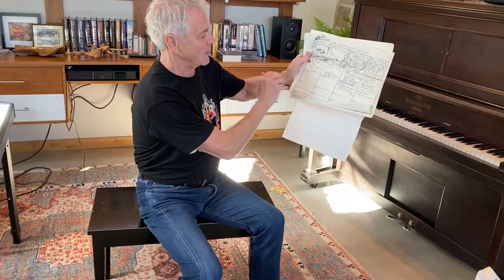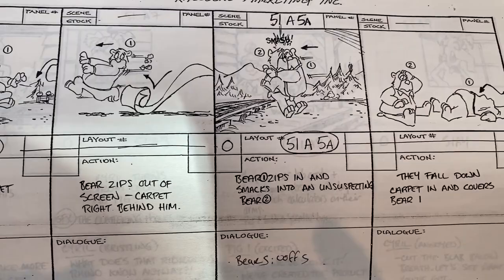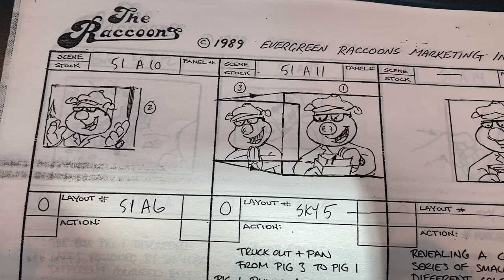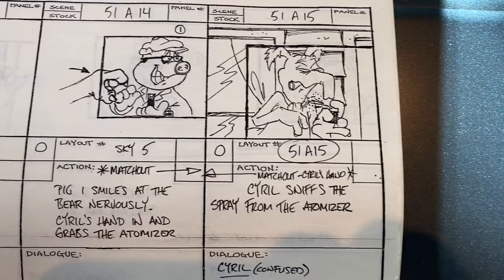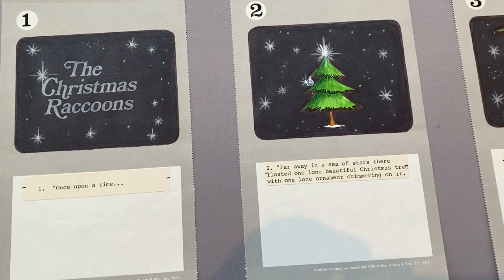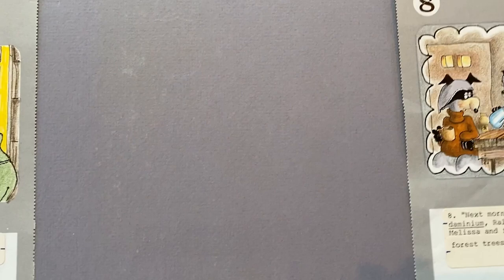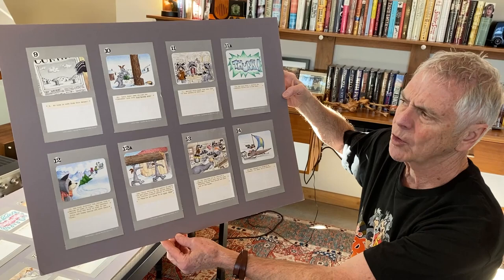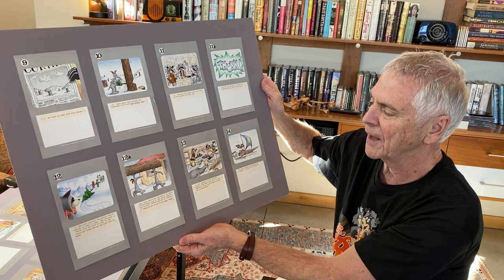How the Raccoons was Made | Raccoons Storyboard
The adventures of a family of Raccoons and their friends.

Creator: Kevin Gillis
Stars: Michael Magee, Len Carlson, John Stocker

Run With Us Productions is one of Canada's leading independent producers. Producing credits include a wide variety of successful programs: The Raccoons; RoboCop:The Series; Atomic Betty; Jimmy Two Shoes; FX: The Series; Camp Lakebottom; The Nutcracker Prince; Universal Soldier; Miss BG; Captain Flamingo; KidsWorld Sports, Heart of Courage; etc.